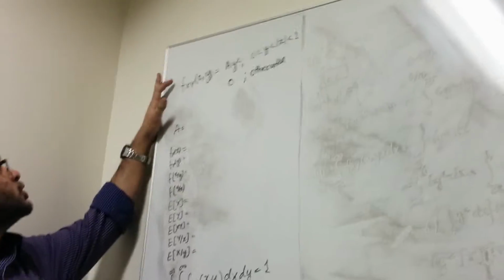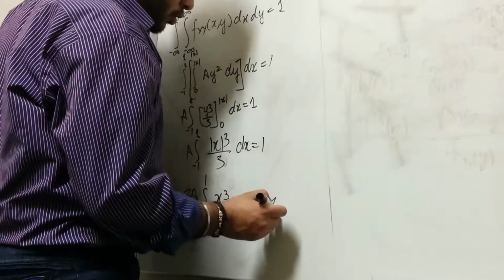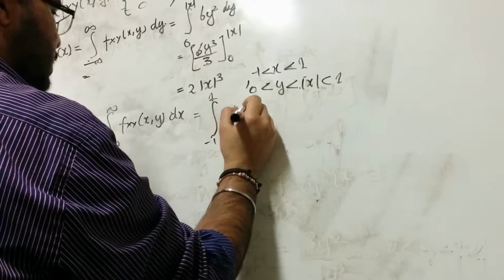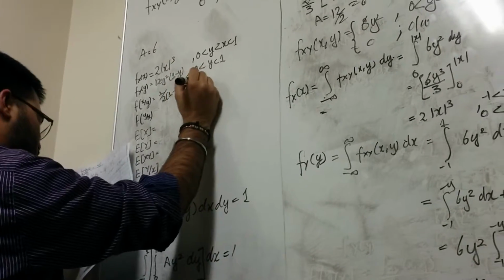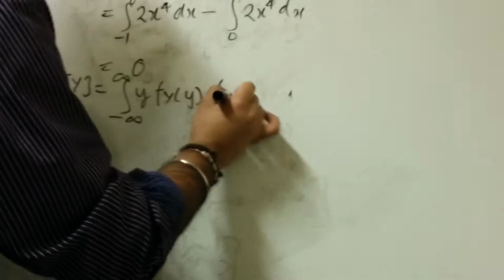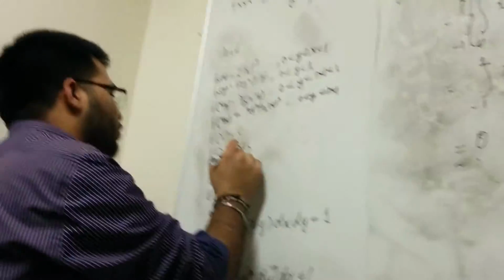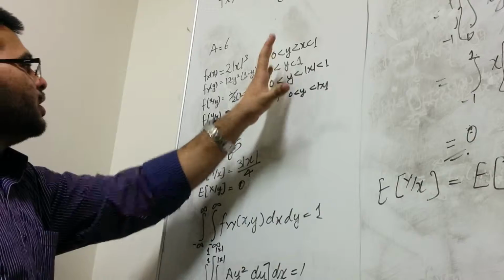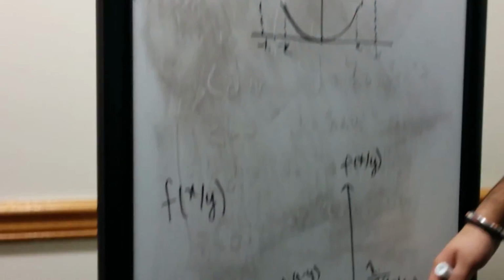HW 10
It finds the solution for the density function of X,Y,f(y/x), f(x/y),E[X], E[Y], E[XY],E[X/y],E[Y/X]